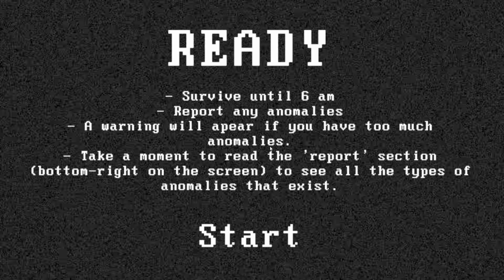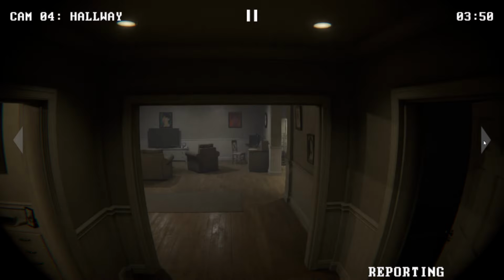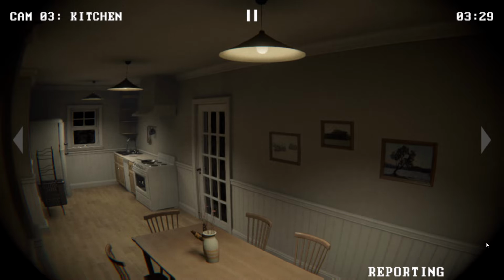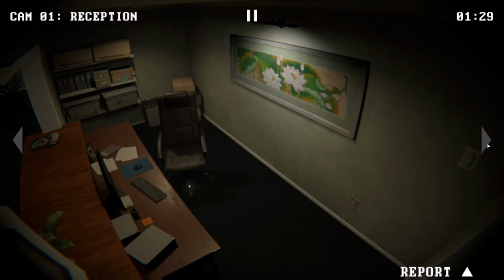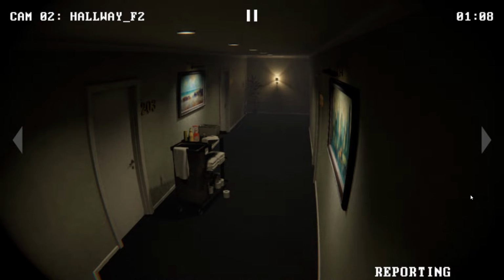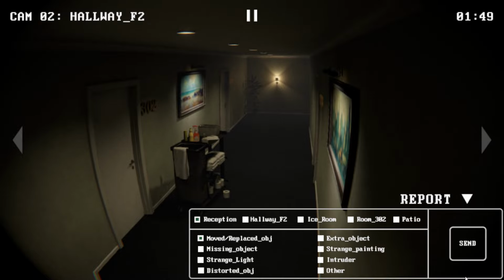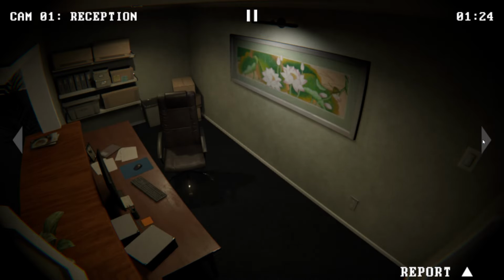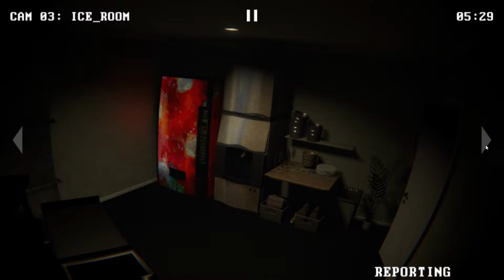Use cameras to catch intruders and other anomalies in this horror game!-Caught on Camera [Gameplay]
Caught on Camera is a game where you work through cameras and report anything strange or out of place to be "fixed"